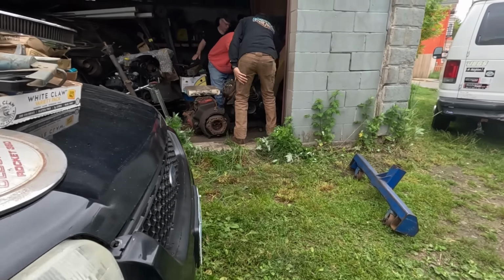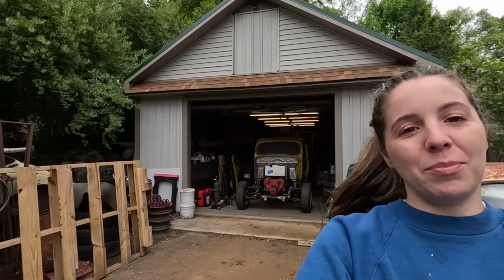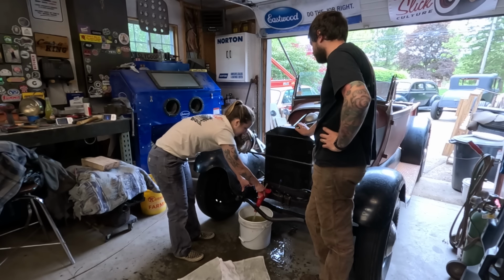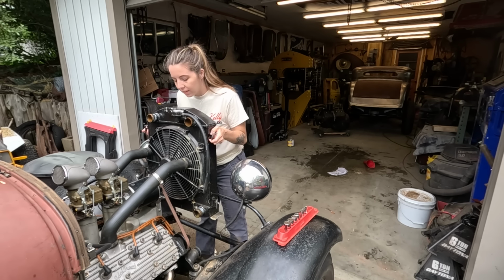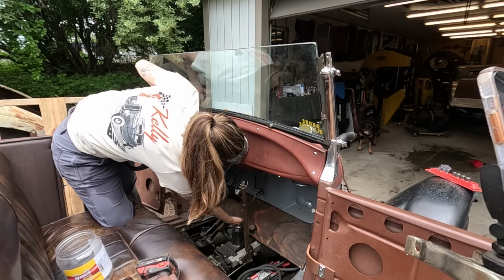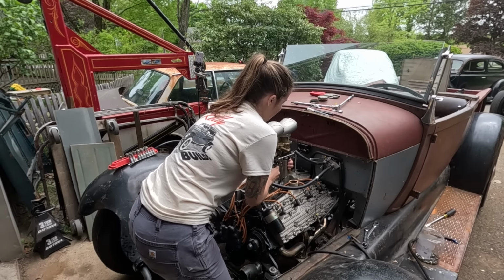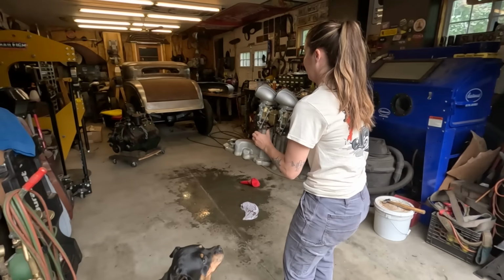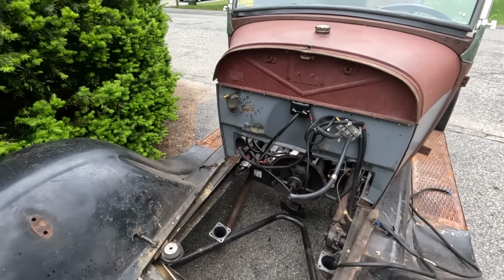Come get a "new" flathead with us!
Hey guys! Come with us today to get a "new" flathead for our roadster pickup! Hope you all like the video of us getting it and taking out the original engine!